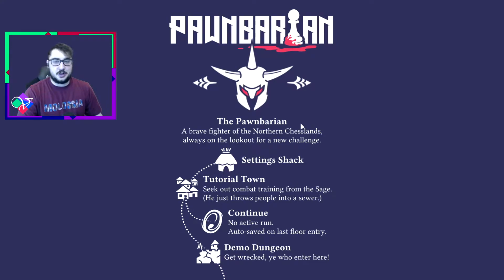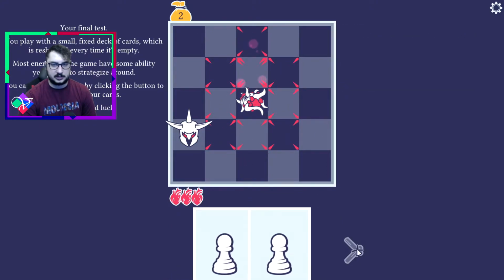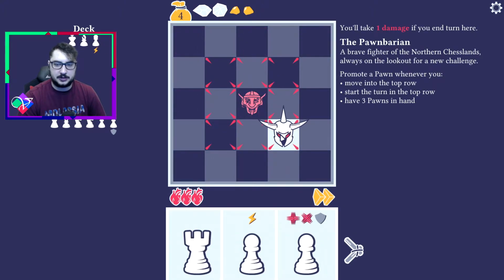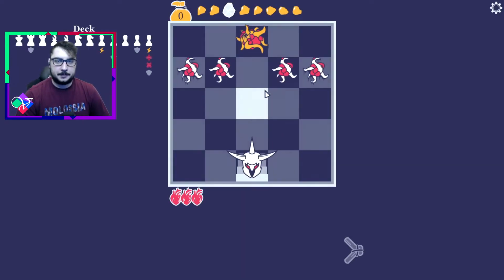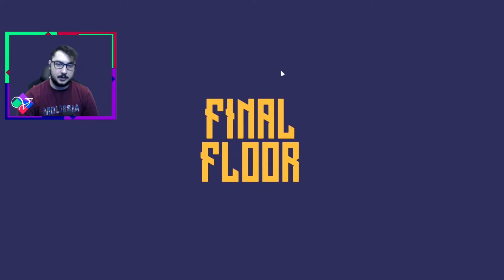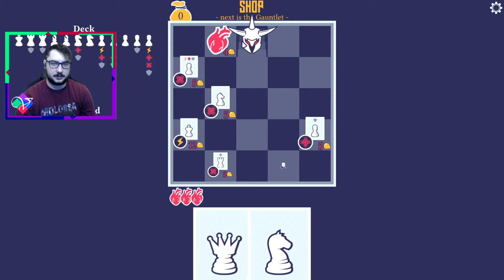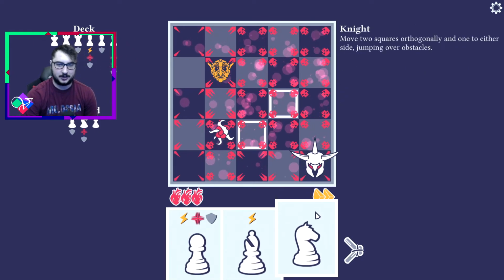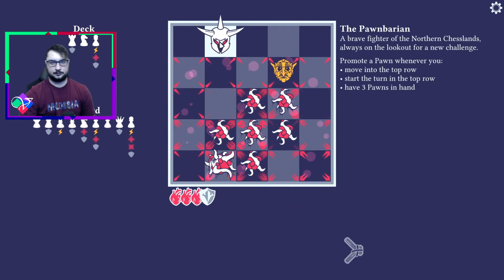First Look! Pawnbarian Demo - Dungeon Chess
Pawnbarian - This is a game, currently being made and planned to release in Q3 of 2020.